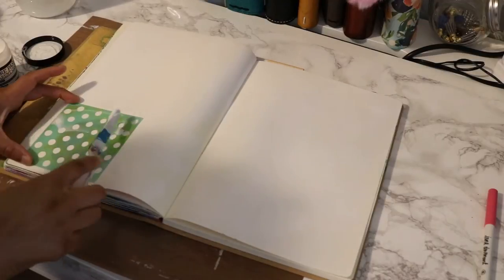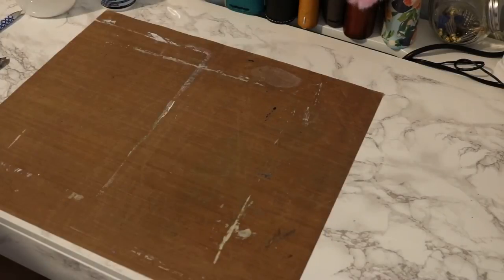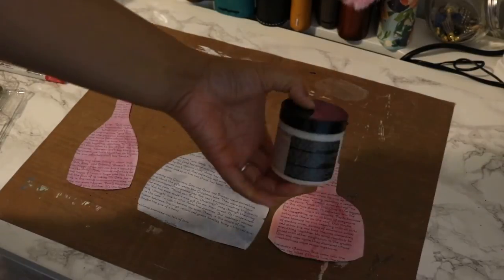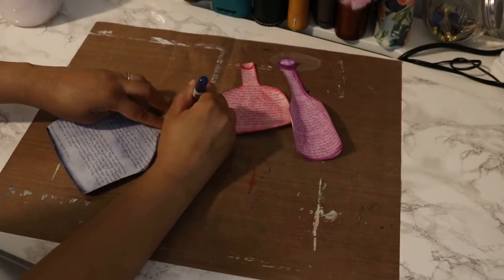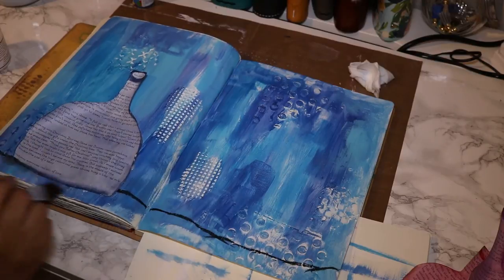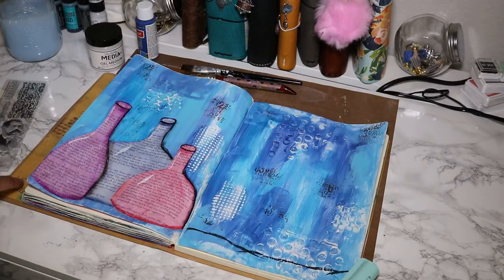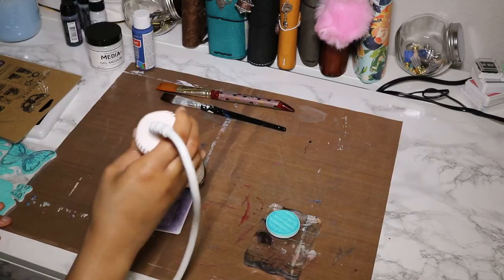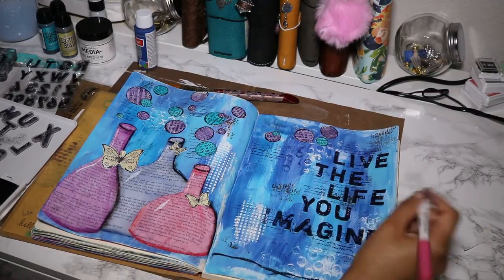Art Journal with Me {Episode3}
Hello Everyone. I am back with another Art Journal with me. I will try to put all of the products used down below. I hope you enjoy and please ask questions. I will be happy to answer them.

Products Used:
Golden Gesso
Dina Wakely Gel Medium
Daphnes Diary
Distress Stains: Peakcock Feathers, Antique Linen, Dusty Concord
Acrylic Paint: Grumbacher Permanent Blue Light, Craftsmart Dark Blue, Art Alchemy Metallic Rich Turquoise
Ranger Transparent Gloss Texture Paste
Tim Holtz Distress Collage Medium
Tim Holtz Distress Crayons
Prima Finnabair Don't Forget to Fly Stamp
Tim Holtz Stamper Anonymous Reflections CMS111
Tim Holtz Stamper Anonymous MM4
Jane Davenport Paint Pens